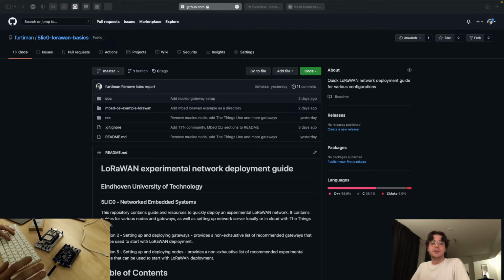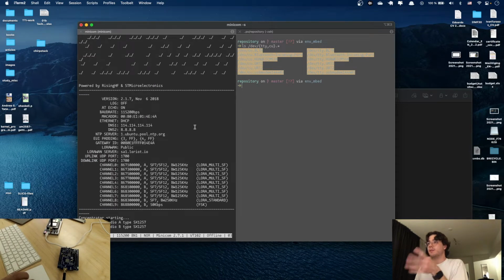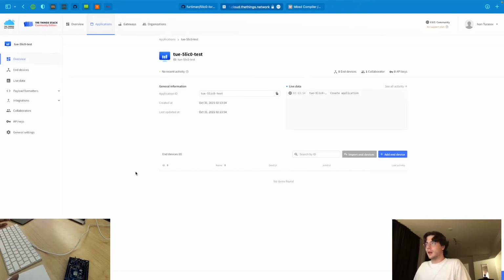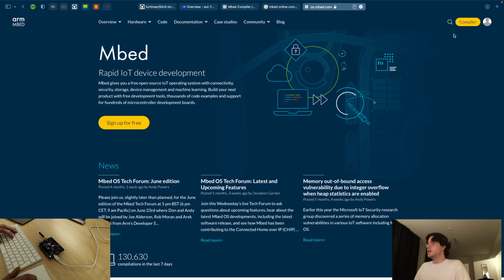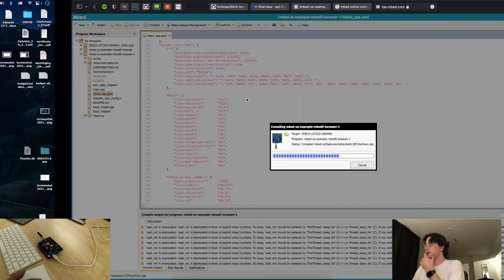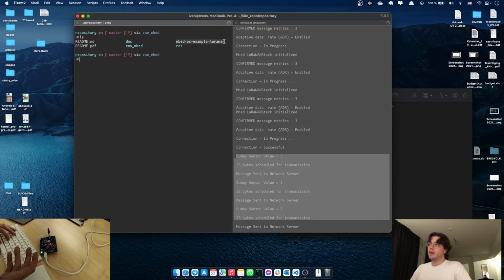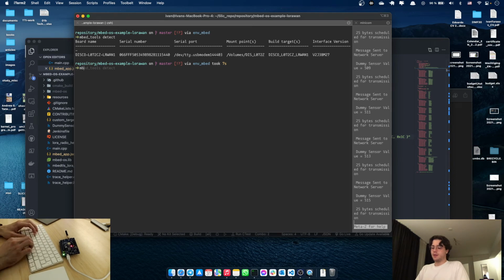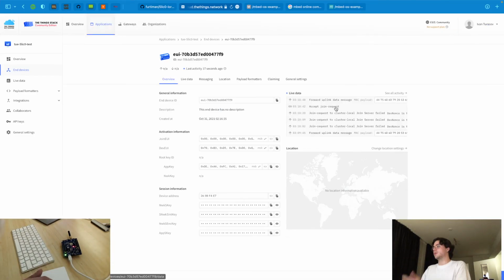Quckstart LoRaWAN network with The Things Network, B-L072Z-LRWAN1 node and Nucleo-F746ZG gateway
00:00 Introduction
2:22 Adding a gateway instance in TTN Console
2:43 Configuring Nucleo-F746ZG gateway board
6:18 Connecting the gateway to the internet and first packets flowing
8:07 Creating a TTN Application
8:37 Adding a device instance to the application, generating EUIs and Keys
11:17 B-L072Z-LRWAN1 end node
11:50 B-L072Z-LRWAN1 firmware with mbed online compiler
18:04 Connection successful!
19:31 B-L072Z-LRWAN1 firmware with local toolchain
22:04 Compiling mbedOS
27:27 Connection successful, again!